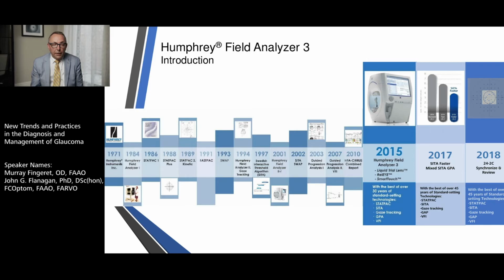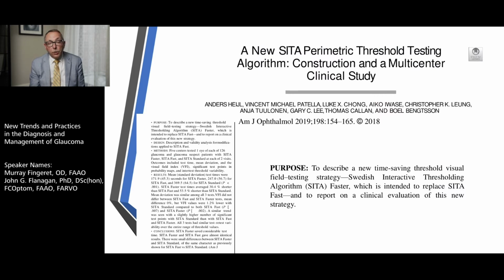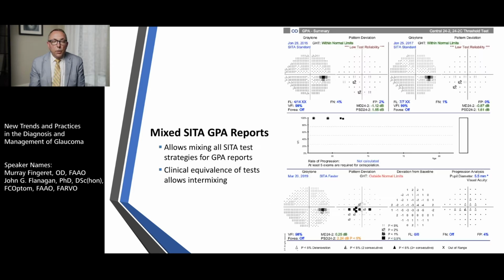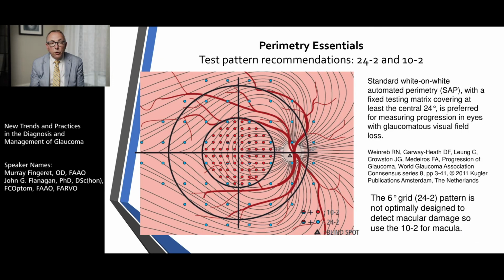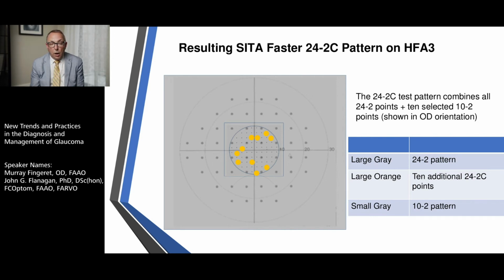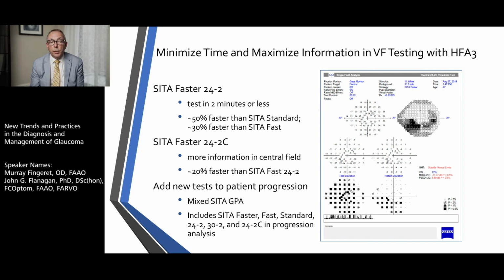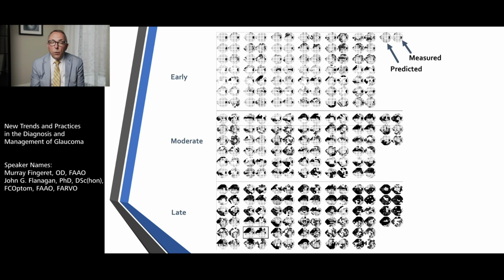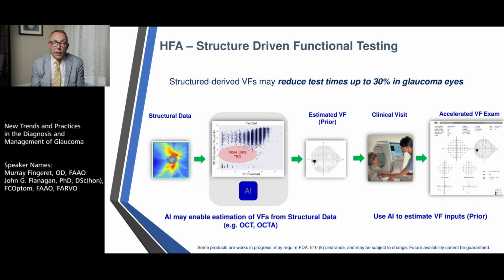Glaucoma New Trends and Practices - Part 2